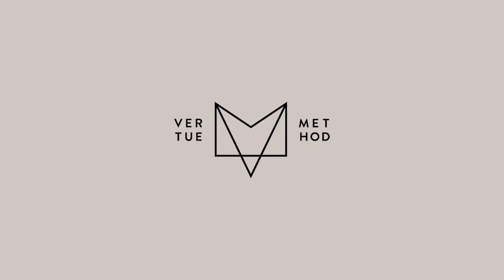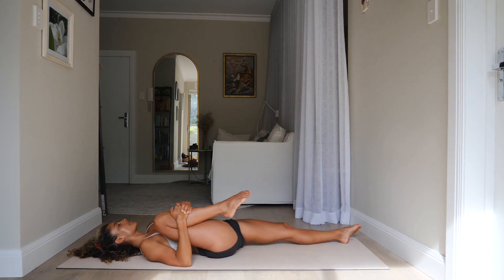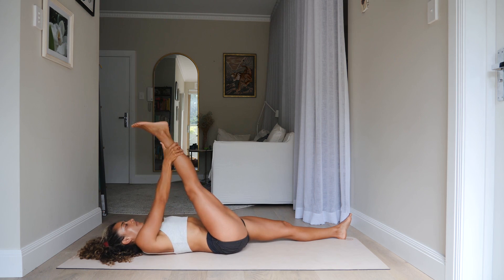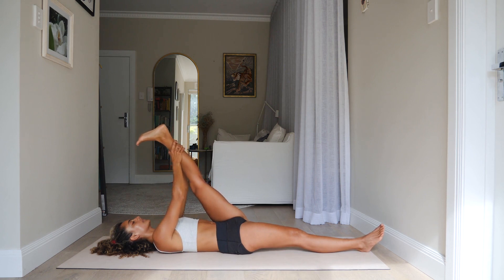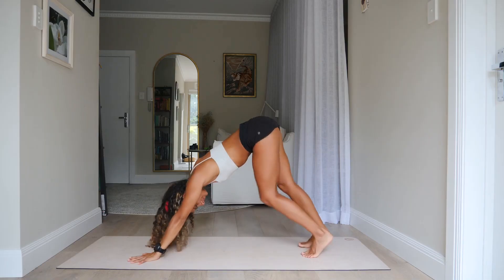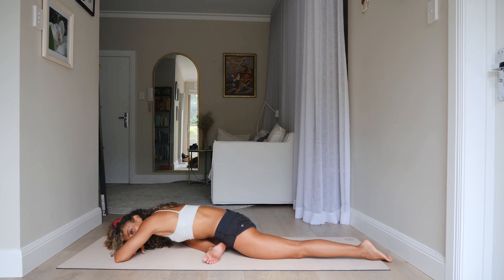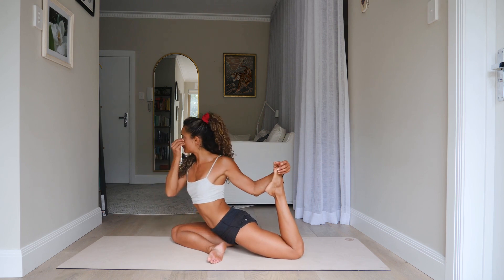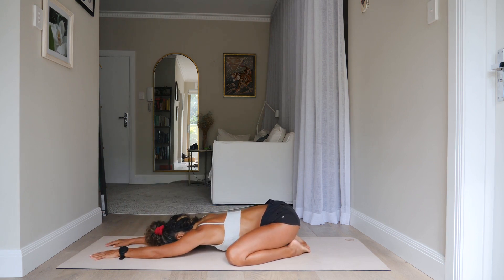Cool Down Yoga | Follow Along Inspired by Yoga Recovery Stretch Session | 10 Minutes | Shona Vertue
This cool down yoga (inspired) stretch series is perfect after any workout or at the end of your regular yoga practice. Follow along on one of my favourite cool downs to get your body and mind into recovery mode

It takes 10 minutes and you'll leave the gym/park feeling way better.

Timestamps for specific postures are below:

00:00 Cool Down Stretch
00:10 Supta Baddha Kanasana
01:02 Pavanmuktasana
01:48 Reclined Twist
02:33 Passive Hamstring Stretch
04:10 Dynamic Hamstring Stretch
04:57 Cat-Cow Pose
05:58 Downward Facing Dog
06:48 Pigeon Pose
08:25  The best hip flexor and quad stretch
10:45 Childs Pose

Drop your Q's and requests below :)